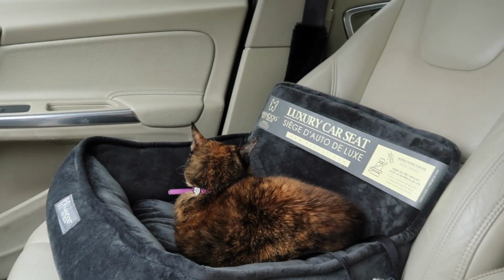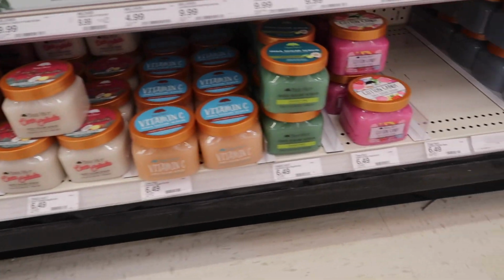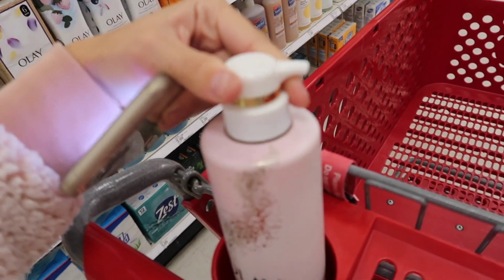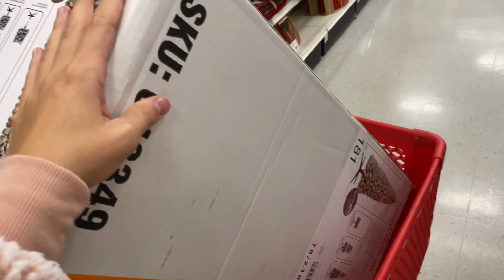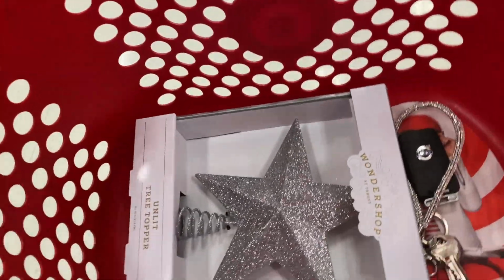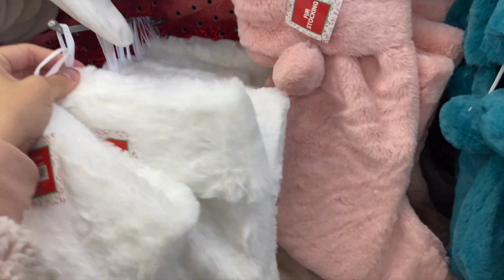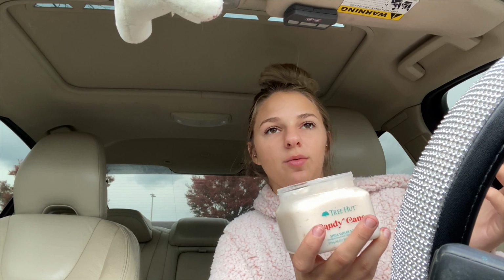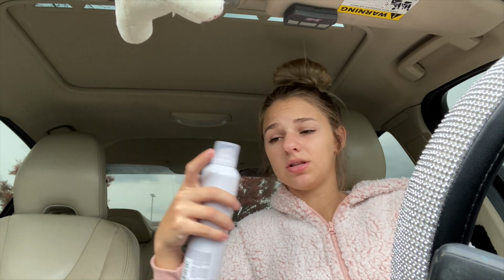mini christmas shopping vlog!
** this is just a short christmas shopping vlog i thought id upload to give you guys some content while im working on other more important things in my life, and yes this was prefilmed which was why my cat was in it, a dedicated video will be coming all about her very soon but i have a couple more pre filmed videos for Christmas before that one goes up!

Socials:
↳ Snap// tassise
     »use my code: CTA6707 for a free $10 when signing up

Filming Equipment:
↳ Laptop: 2015 13" MacBook Air
↳ Video Editors: iMovie, Cute cut
↳ Camera: Canon G7x Mark ii
↳ Lighting: 14" 5500K Desktop Diva Ring light (linked below)
FAQ'S:
How old are you?
   » 19
Whens your Birthday?
   » July 19th
Where do you live?
   » East Coast PA
When did you start youtube?